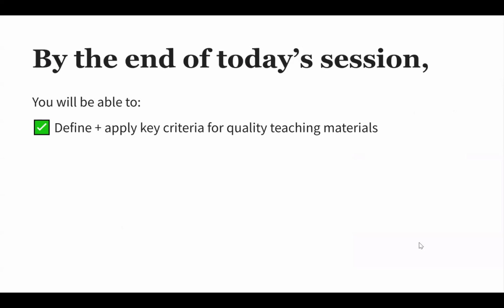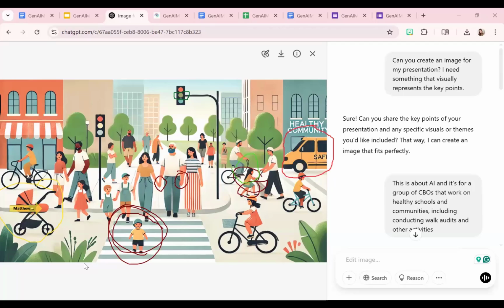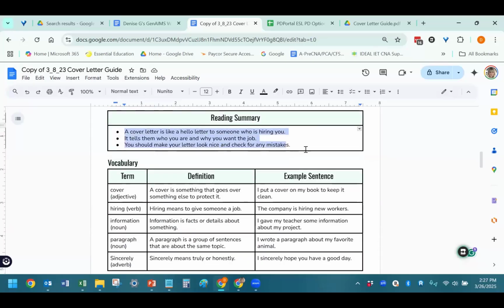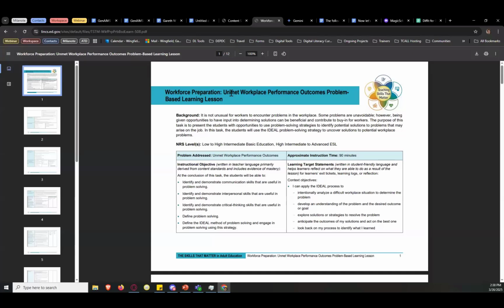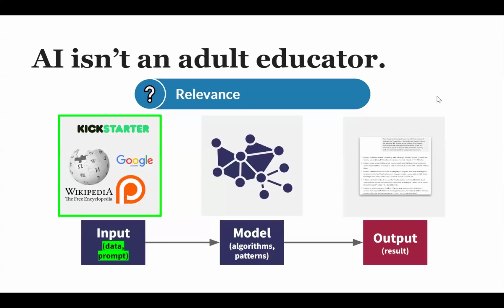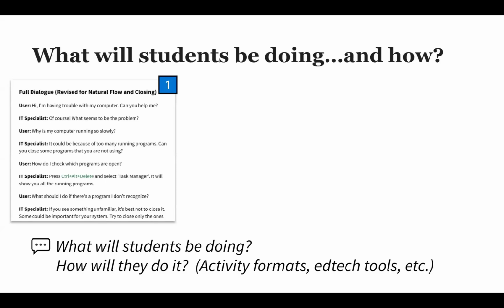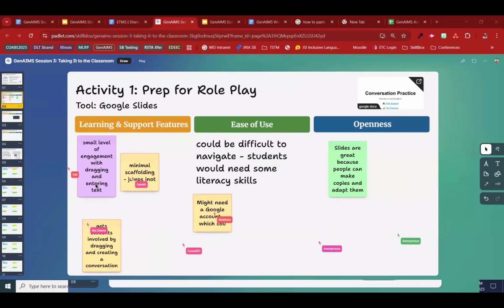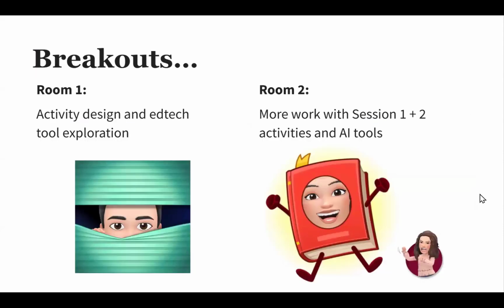GenAIMS Cohort Meeting 3